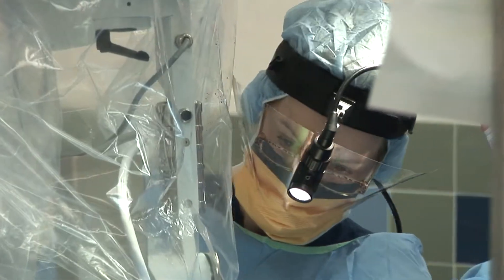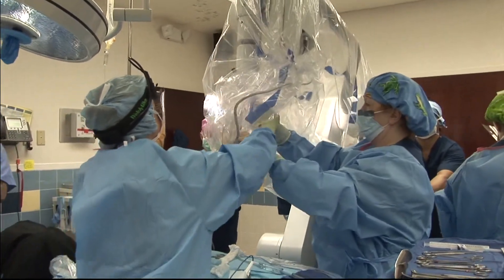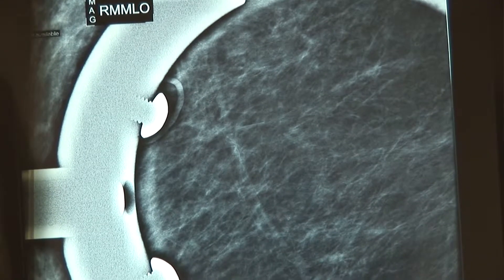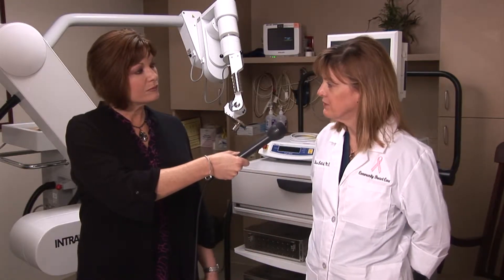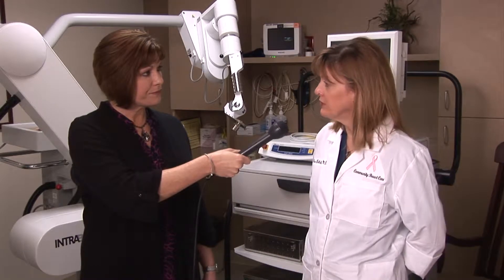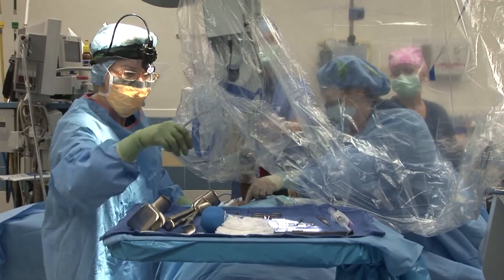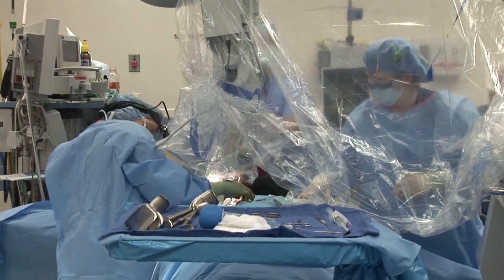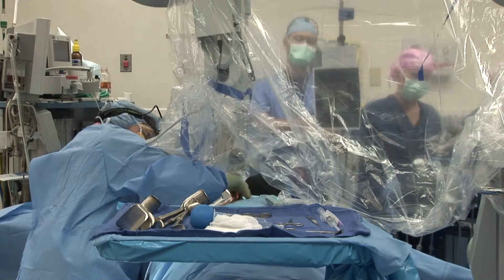Dr. Chace Lottich on Intraoperative (IORT) Radiation Therapy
Lynda de Widt interviews Dr. Chace Lottich about Community's new intraoperative radiation therapy (IORT) for early, localized treatment of breast cancer. For many women (with small tumors) this eliminates the need for long-term radiation treatment.